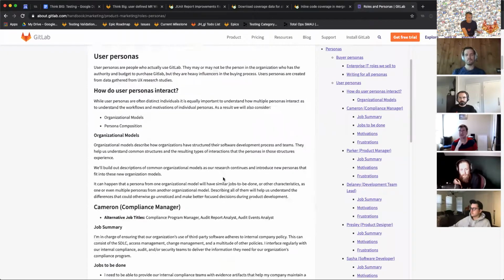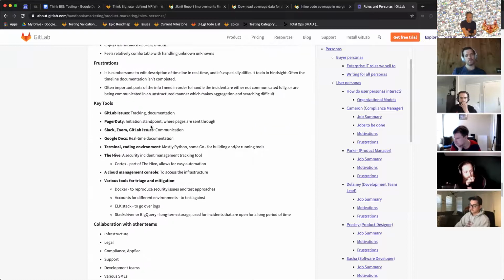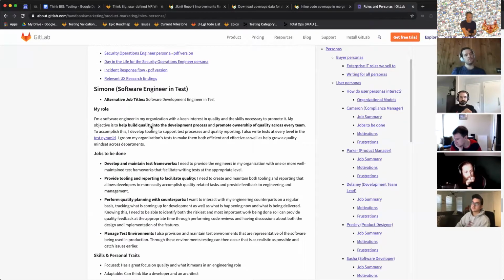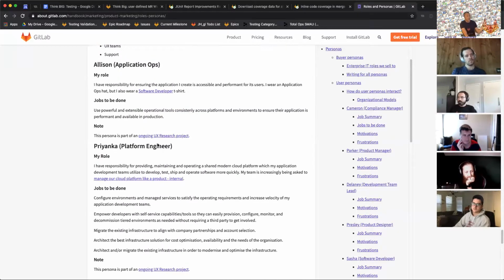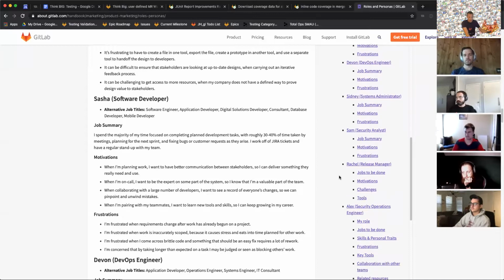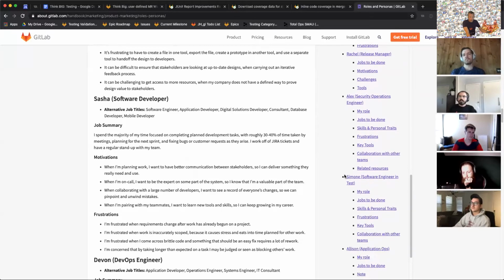Testing Group Think Big #5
Today we think big about Custom MR Widgets, who they solve a problem for and how we could differentiate a solution to content on the MR page within GitLab.